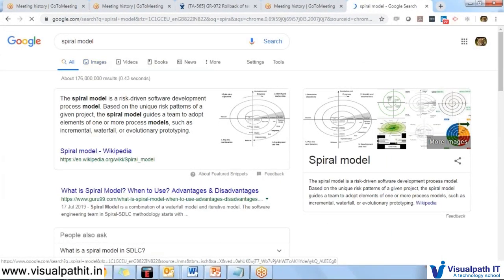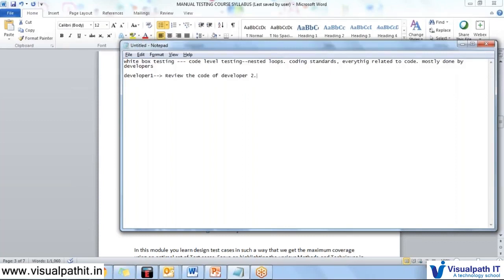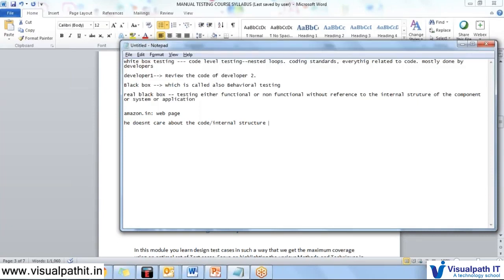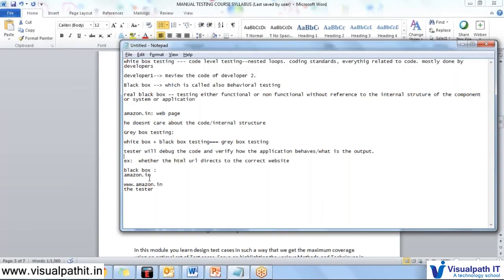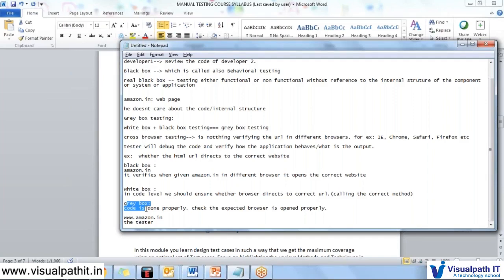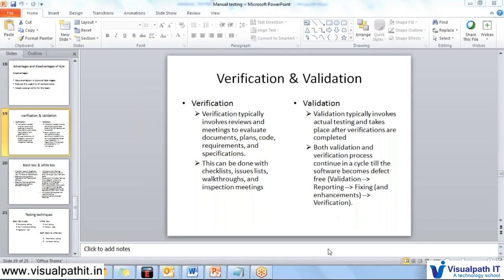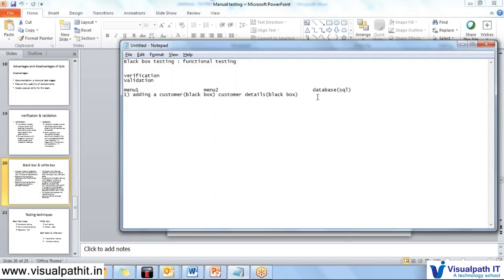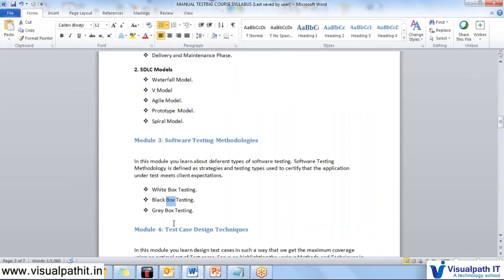6 Software Development Life Cycle Part 3